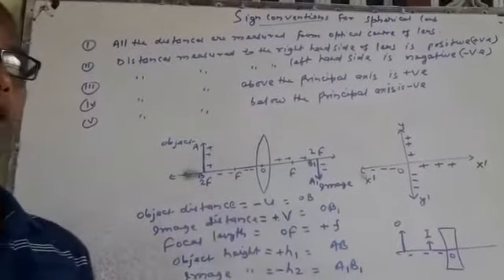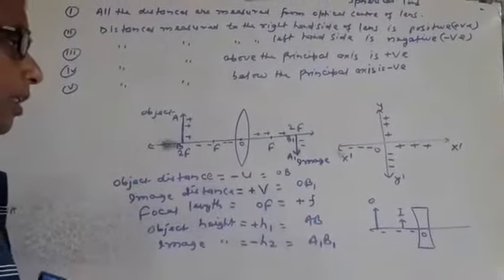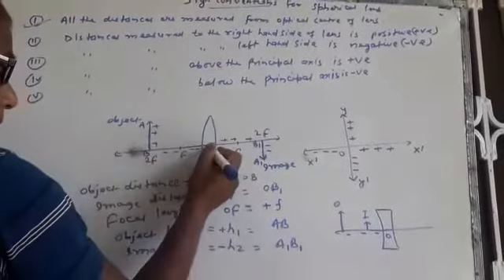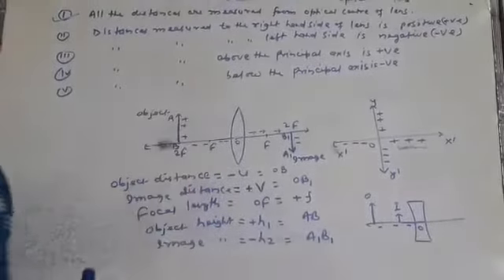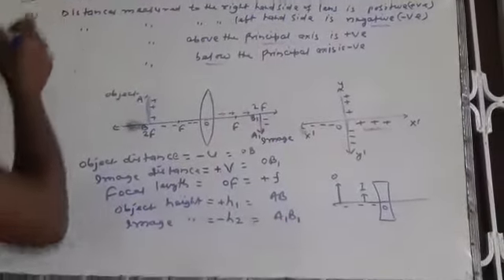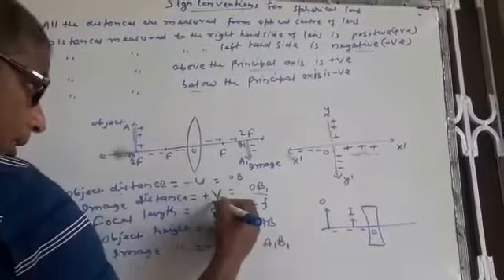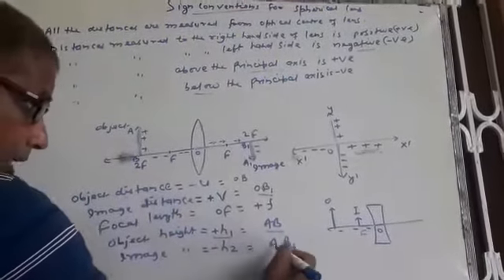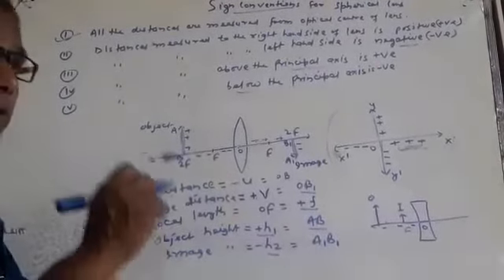class-10|sub-phy| sign conventions for spherical lens| by-A.Majeed| date-12.05.2020